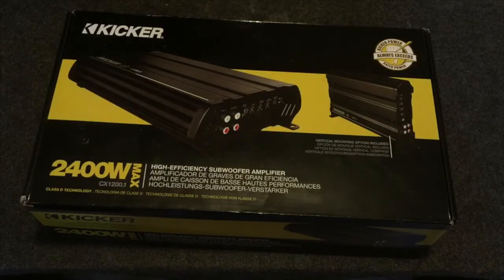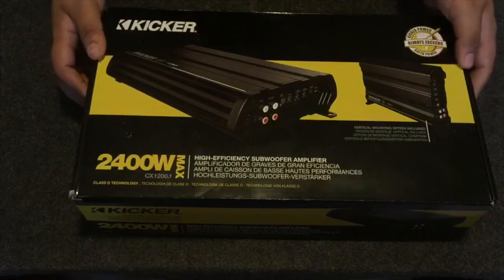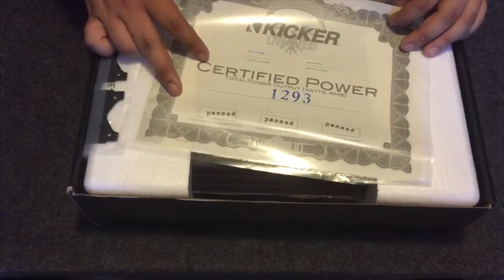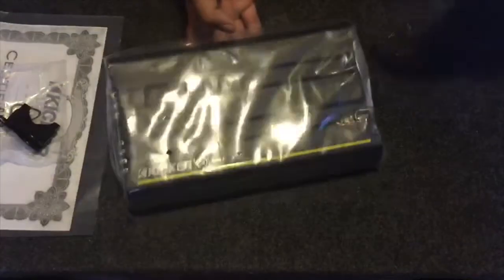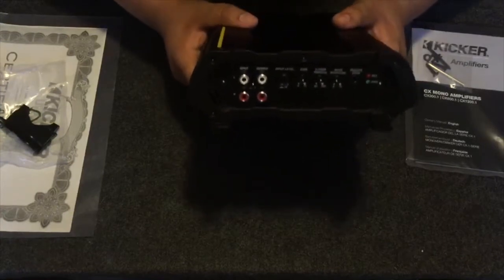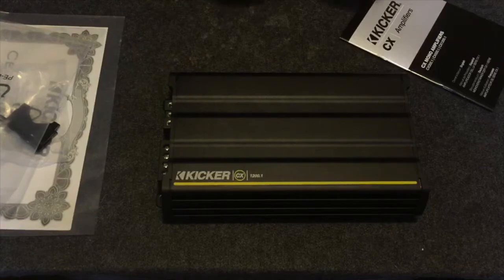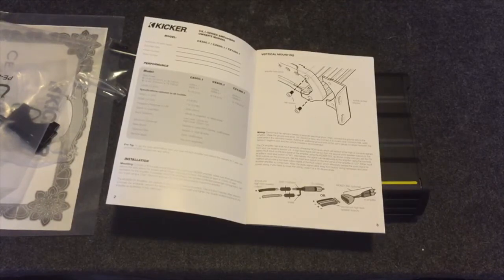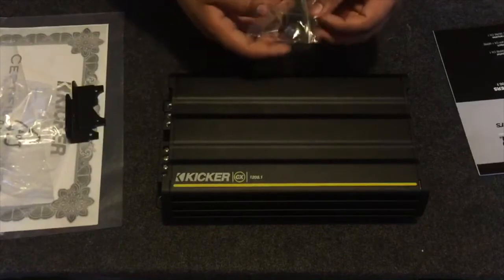Kicker Cx1200 1 unboxing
Just a quick Kicker Cx1200 1 unboxing